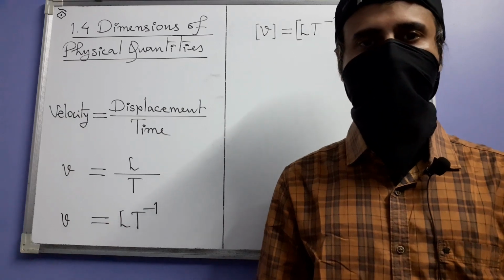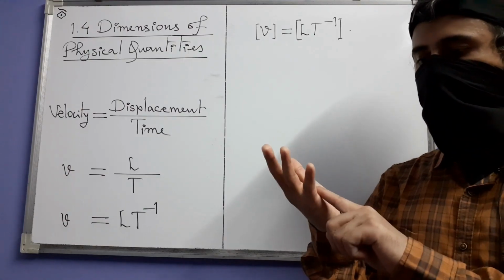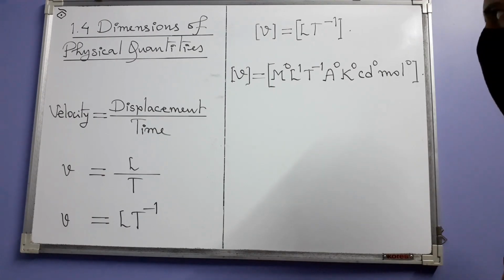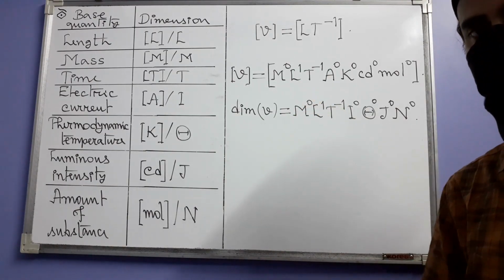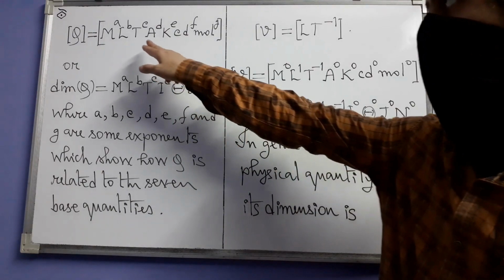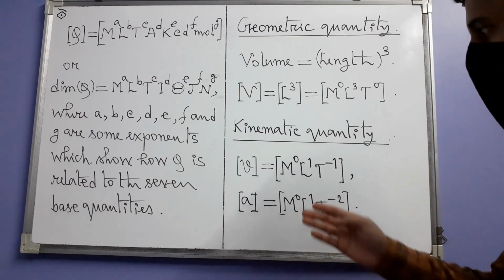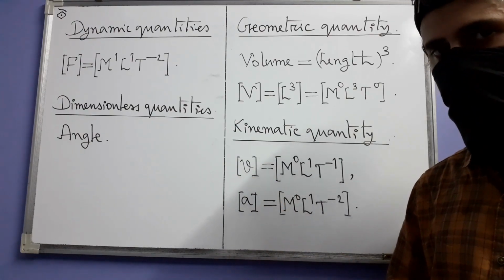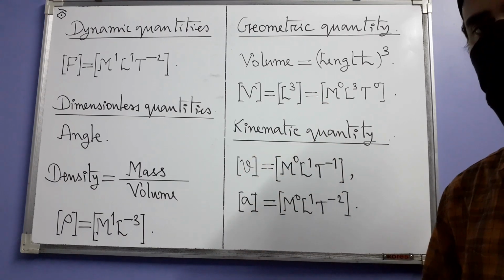Units and Measurement (Part 6, NCERT Physics)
In this part we discuss dimensions of physical quantities.